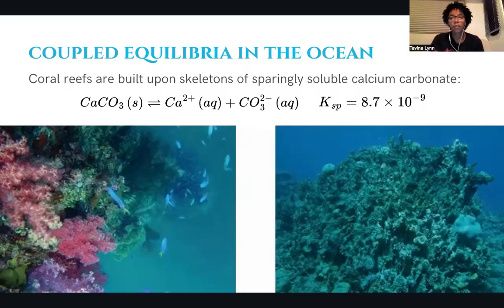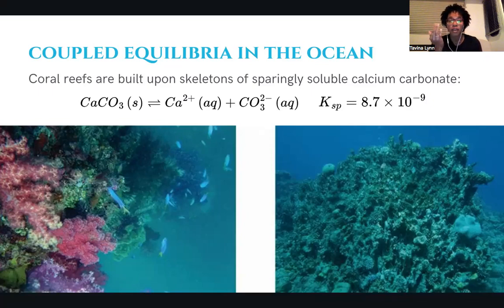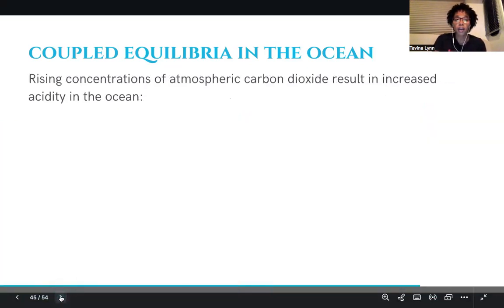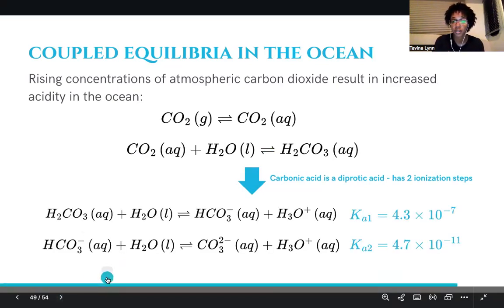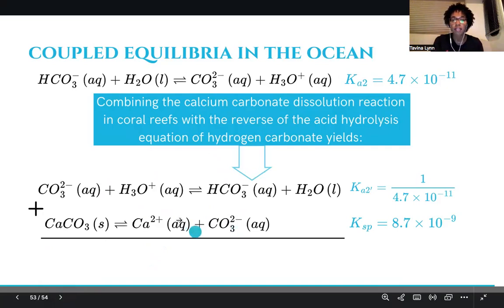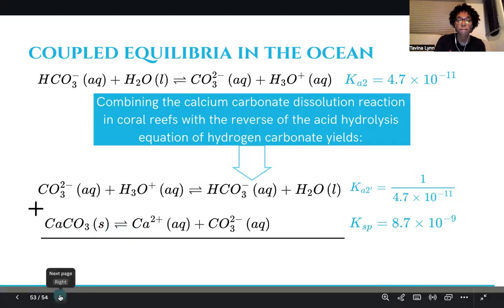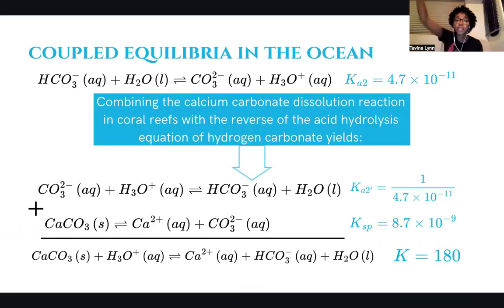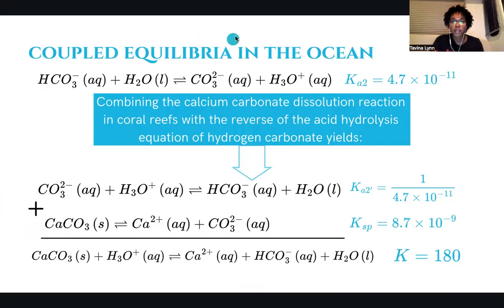Equilibria of other Reactions Part 10 - Coupled Equilibria Example 3